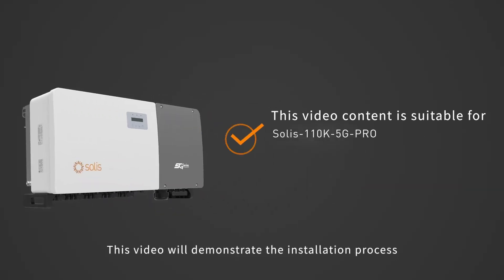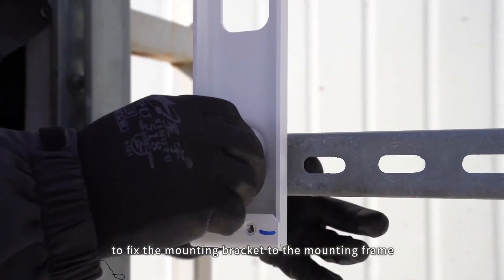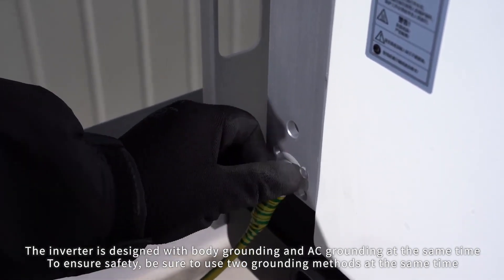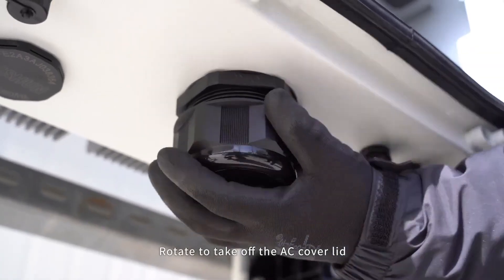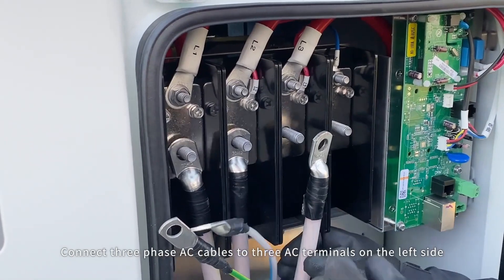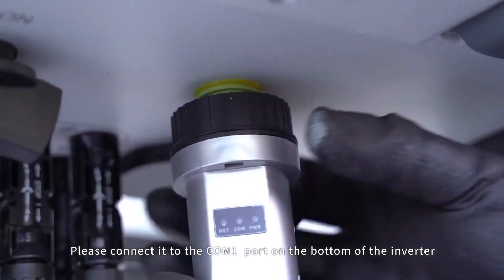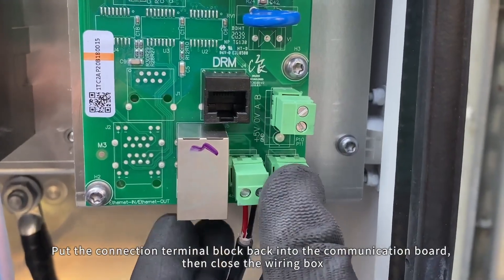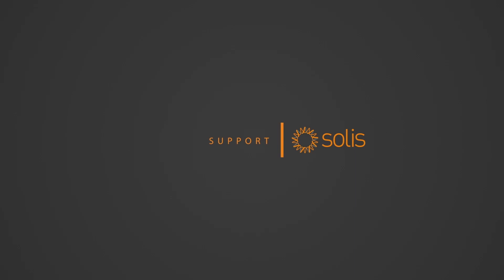Solis-(80-110)K-5G-PRO Installation Video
In this video, we will walk you through the detailed installation procedure for the Solis-(80-110)K-5G-PRO inverter. You will learn how to properly mount the inverter, connect it to your solar panels and electrical system, and set up the necessary configurations for optimal performance.

The Solis-(80-110)K-5G-PRO 3-phase series inverter represents the latest generation of Solis 5G models, offering high-quality solutions for commercial and industrial PV projects. With a maximum PV string input current of up to 20A, it supports a variety of efficient PV modules and allows for more than 150% DC oversizing. It boasts high efficiency, stability, and reliability, and is compatible with RS485, PLC, Wi-Fi, and GPRS communication modes. Its optimized AC/DC interface design ensures strong cable compatibility, easy installation, and cost savings.